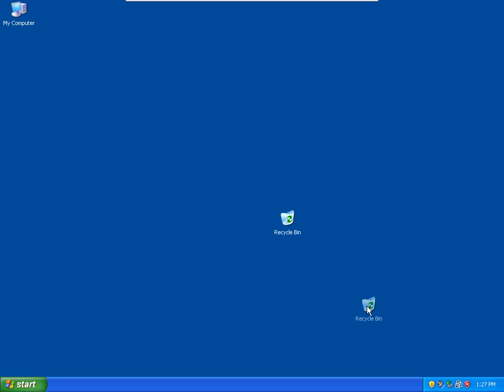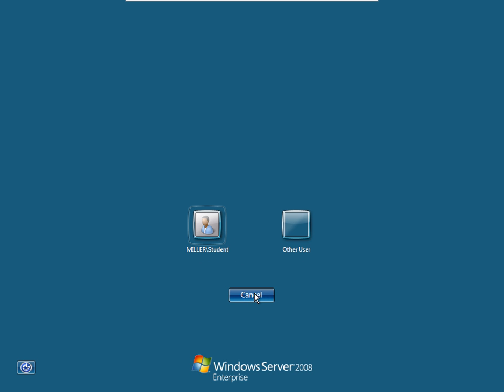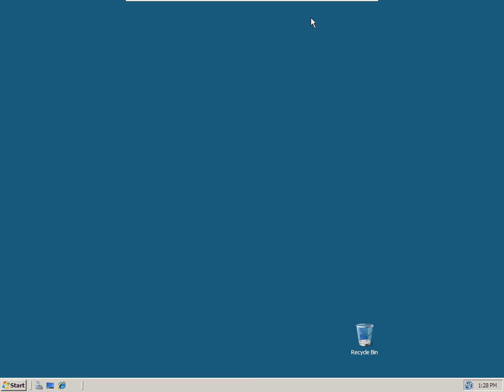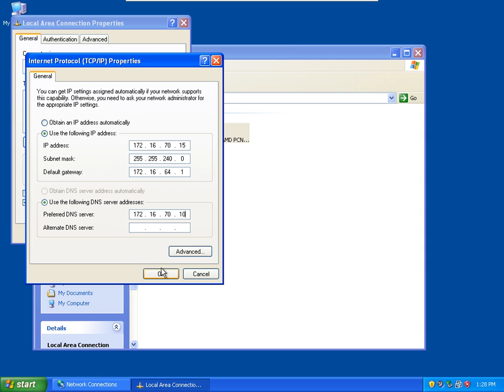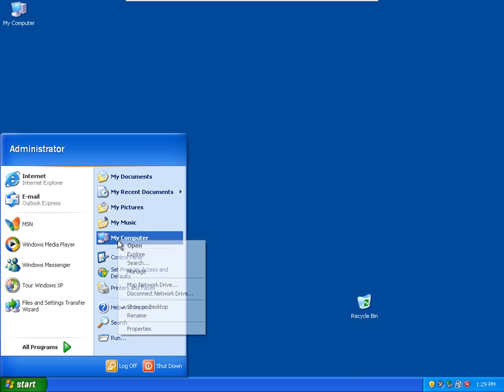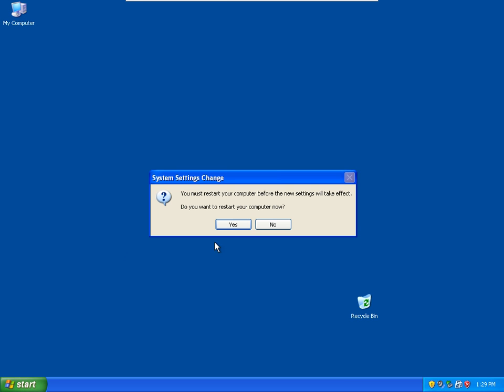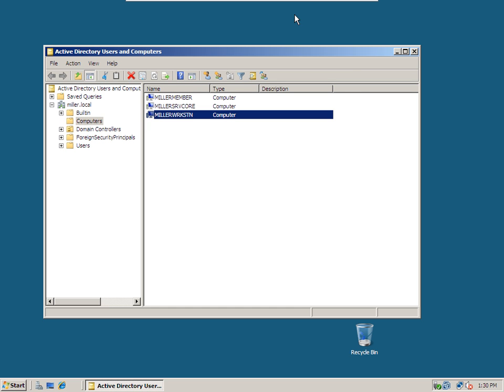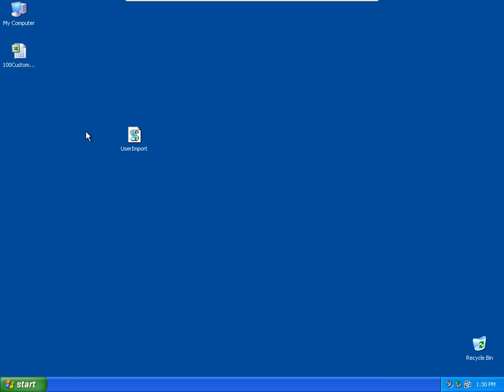Add Workstation to Domain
A brief demo on how to add Windows XP to a Windows Server 2008 Domain.